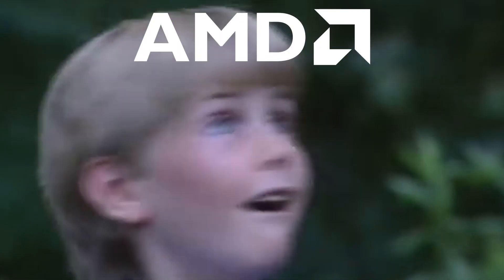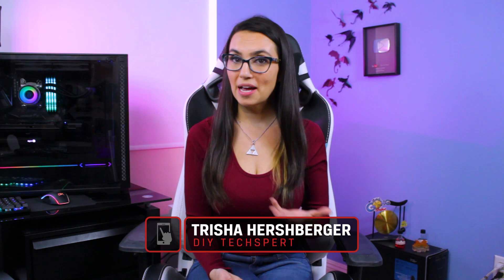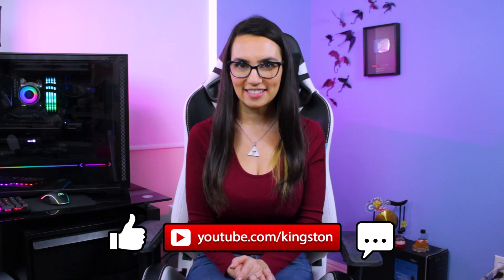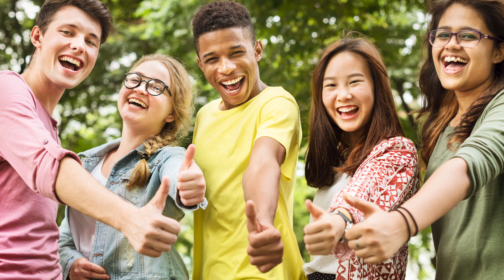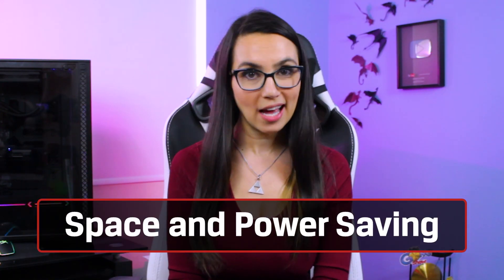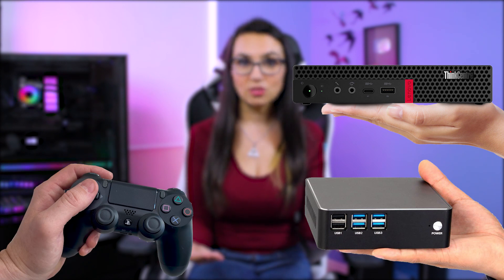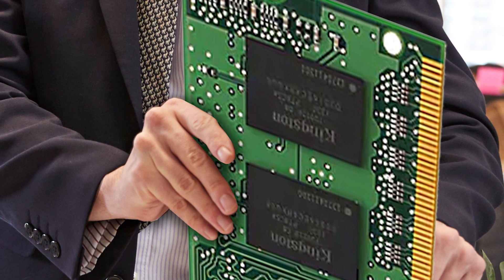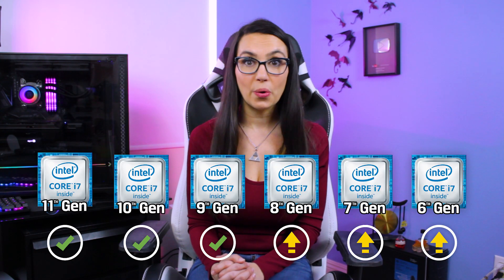16Gbit DDR4 Memory - The Benefits of Nextgen DRAM - DIY in 5 Ep 138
16Gbit DDR4 Memory is here. Could it be right for you?  What is it, why is it and how can you transition to get all the benefits? It means more memory with fewer chips. Whereas you used to be able to get 8GB on one memory module, now you can get 16GB on the same size chip, meaning DRAM manufacturers like Kingston will only need half the number of chips to get the same memory capacity thanks to new wafer lithography below 20 nanometers.

Space and Power Saving
Why is having fewer chips better? Less power being used translates to better battery life on laptops, mobile devices, less material. Freeing up more PCB space means potentially achieving increasing maximum RAM capabilities capacities and by being able to put more RAM into smaller units like mini builds, micro builds, gaming consoles or mobile devices. Data centers and offices will see power cost savings contributing to the growth of cloud computing, edge data centers and 5G networks.

Compatibility
Next gen 16Gbit DDR4 DRAM is here and ready for us but are we ready for it? And what will happen if we’re not? 8Gbit memory modules will eventually be phased out by manufacturers to focus on the newer shinier 16Gbit modules, so planning ahead is always a good move. Right now, most current chipsets such as AMD Ryzen, Intel 9th Gen and newer are compatible but legacy Intel chips 8th gen or older, are hit or miss. Be sure to check with your system or motherboard manufacturer to see if there’s a BIOS update required.

Will you be prioritizing a next gen RAM upgrade with higher density DDR4 or are you holding out for DDR5?